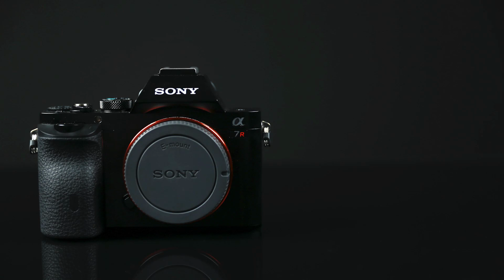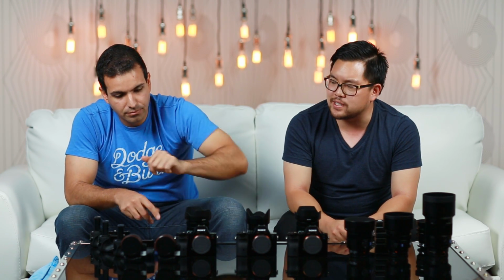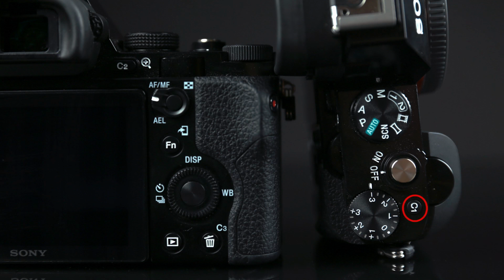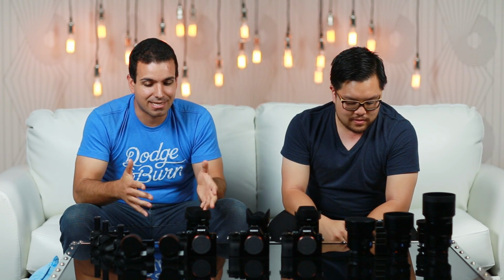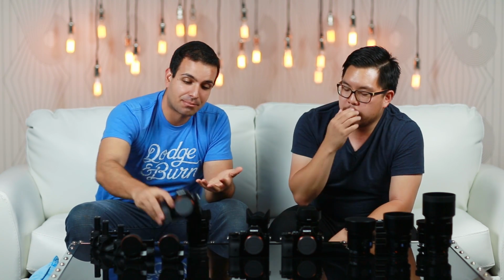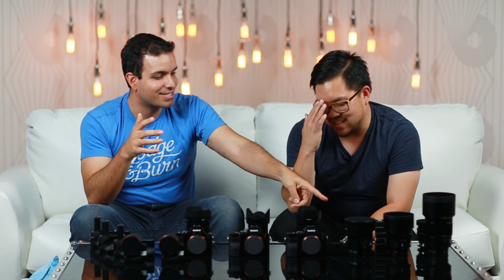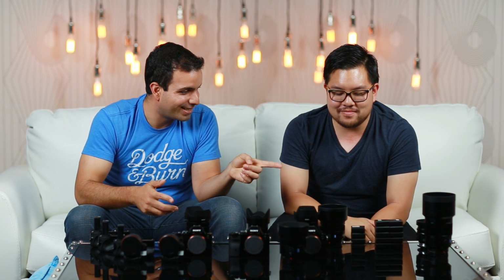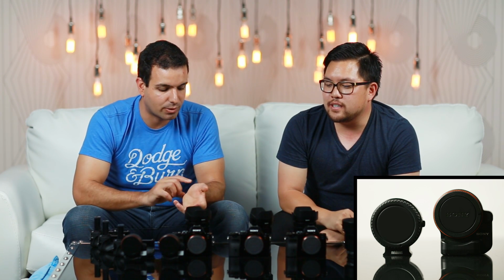Sony Full Frame Mirrorless Cameras | Gear Talk Episode 3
Pye and I have both invested into the Sony Full Frame Mirrorless Cameras. Check out our video review to see why our experiences are so different.